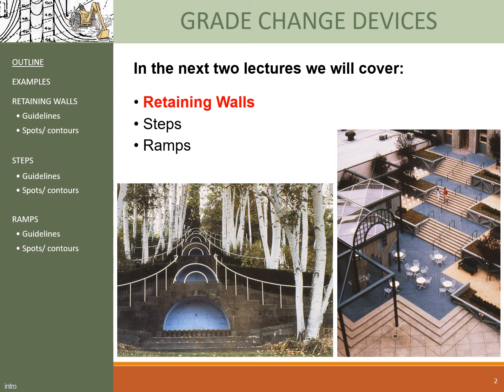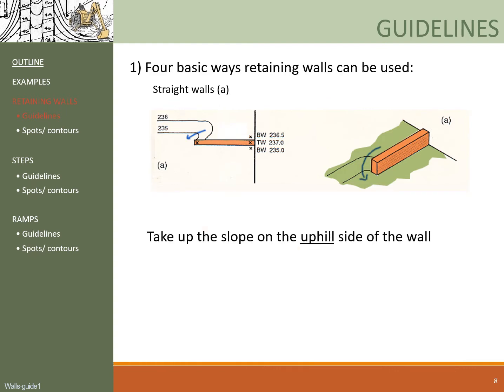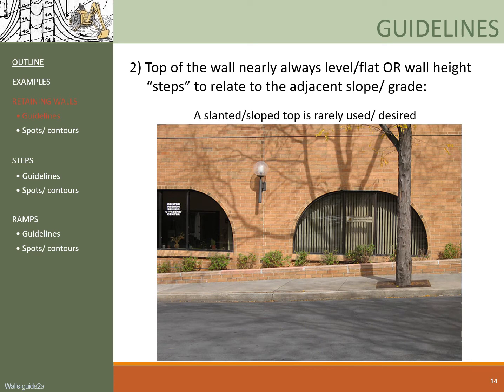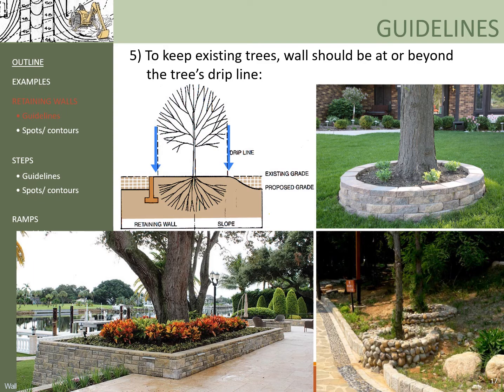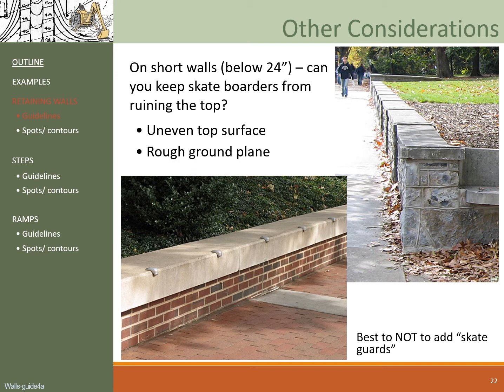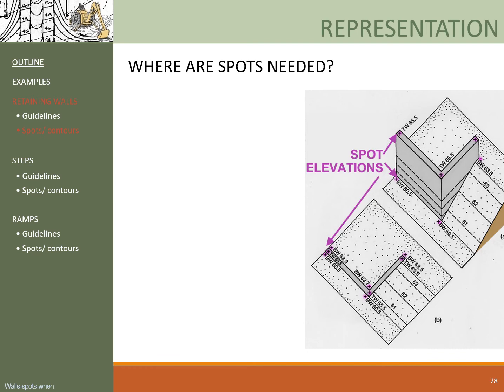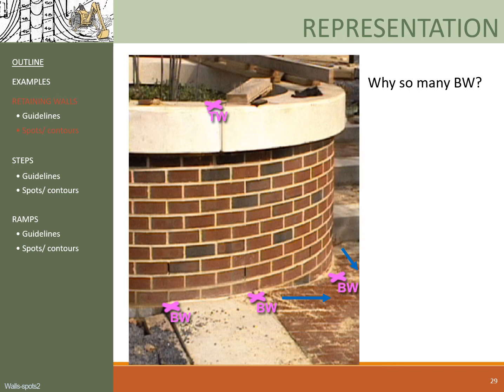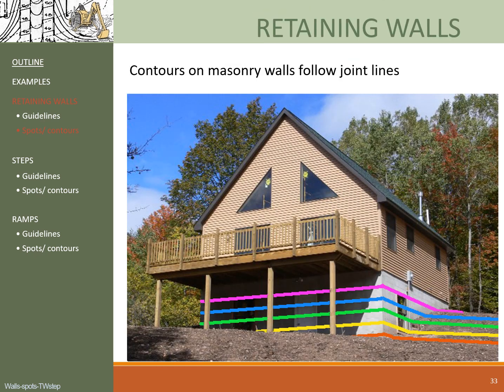LArch 235 Lecture 8A_Walls F20